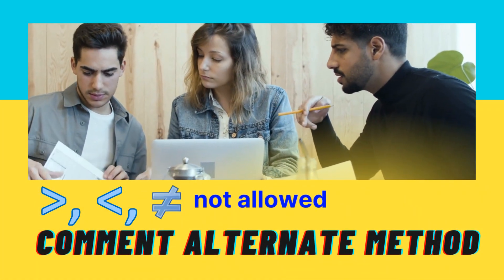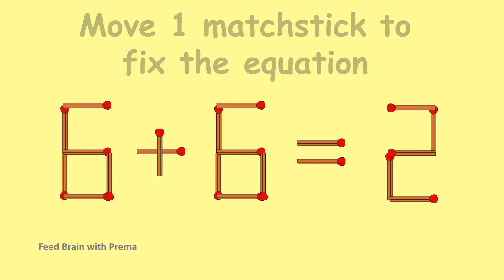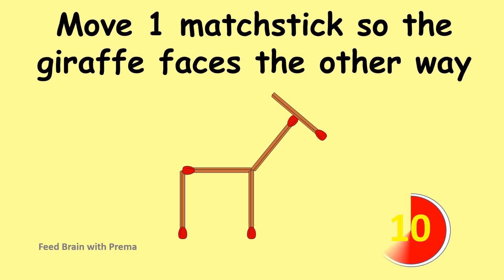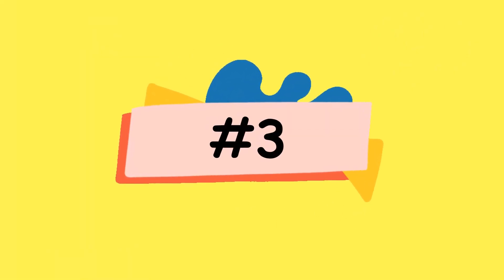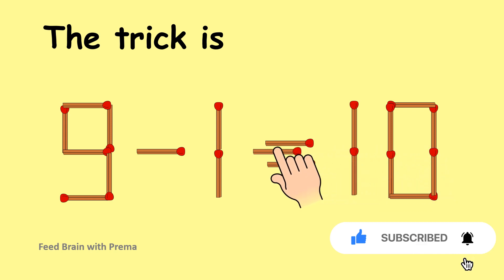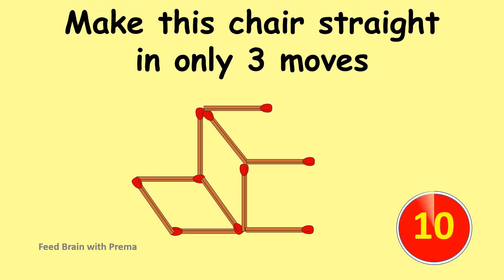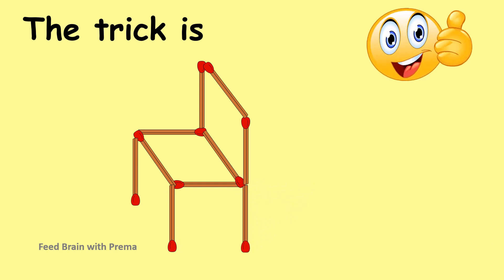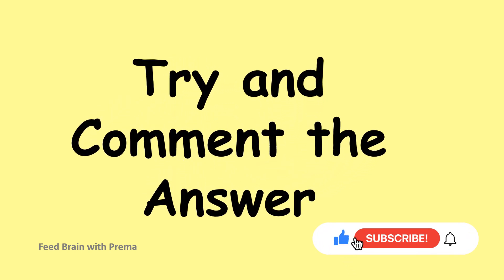Make this chair straight in only 3 moves | Match Stick Puzzles #81 | Puzzles with Answer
Match stick puzzle | Puzzles with Answer | Feed Brain with Prema

Correct the equation by moving matchstick
0:21 6+6=2 Move 1 matchstick to fix the equation
0:58 Move 1 matchstick so the giraffe the faces the other way
1:29 9-1=18 Move 1 matchstick to fix the equation
2:08 Make this chair straight in only 3 moves
2:48 9+3=9 Move 1 matchstick to fix the equation